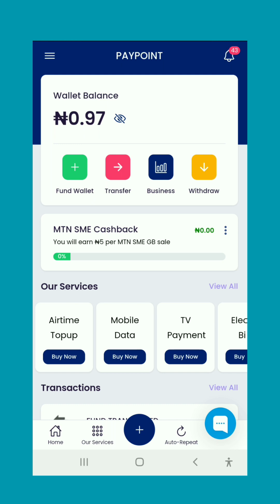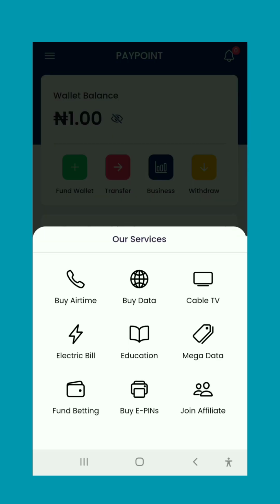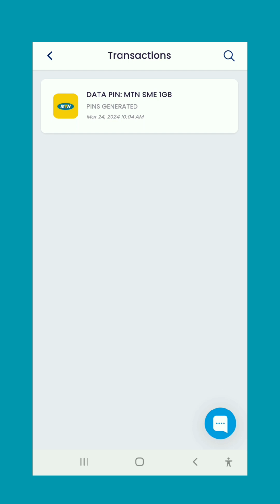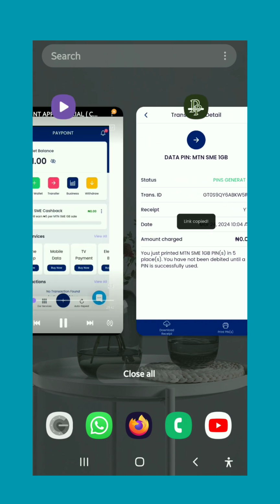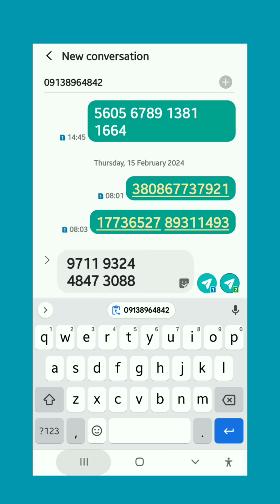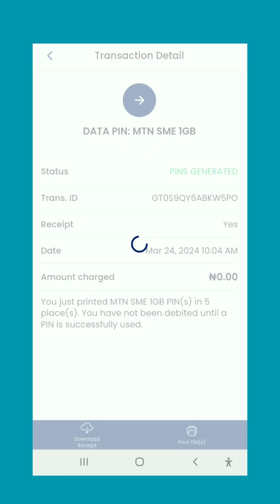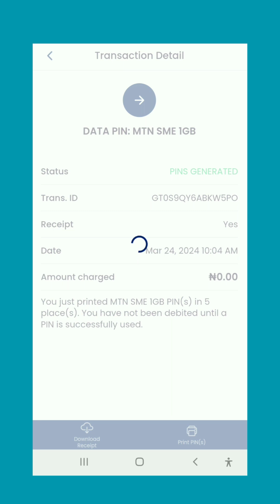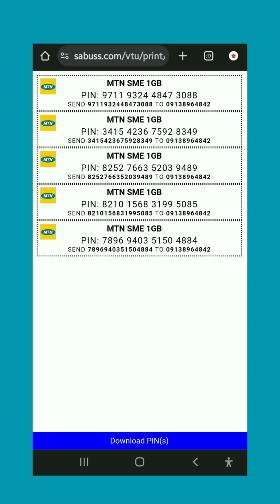AVOID BEING OUT OF BUNDLES WITH DATA PINS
STEPS

1. CLICK, "OUR SERVICES"
2. SELECT, "BUY E-PINS"
3. SELECT, "PRINT DATA PINS"
4. CHOOSE NETWORK
5. SELECT DESIRED PLAN
6. ENTER QUANTITY YOU WISH TO PRINT
7. INPUT PIN & PRINT
8. TAP ON RECEIPT GENERATED
9. COPY THE LINK, PASTE ON CHROME BROWSER AND LAUNCH IT.
10. PINS WILL BE GENERATE. COPY CONVENIENT AND KEEP THEM SAFE.

NOTE: Printing is 100% free. All PINs printed are unique to your account and you will only be charged for PINs successfully recharged. Hence, ensure that your wallet is funded before attempting to load Data PINs, otherwise your transaction will not be successful.

Data PINs cannot be compromised or stolen and every successful recharged is being recorded on your transaction history.

If lost or misplaced, the money in your wallet is still safe.

Best Regards,
PROPIN VTU.